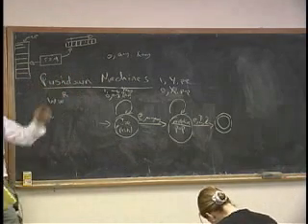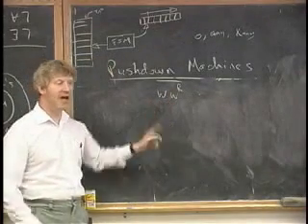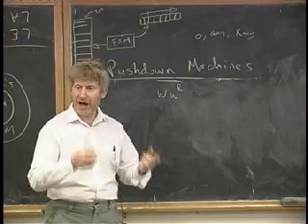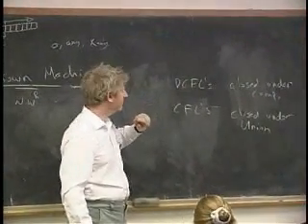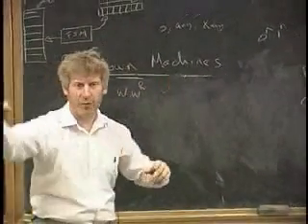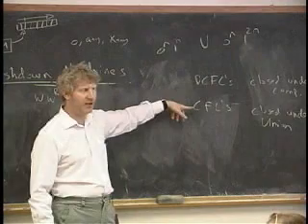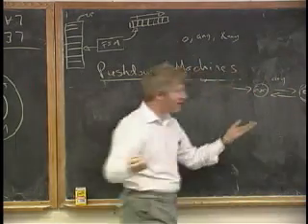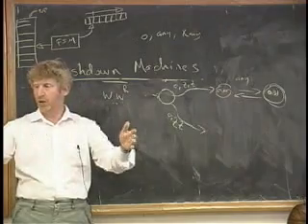Lecture 7 - Pushdown Machines Automata's (Part 5/9)